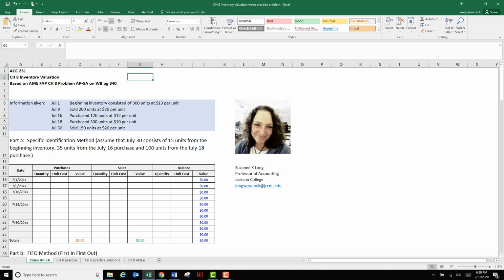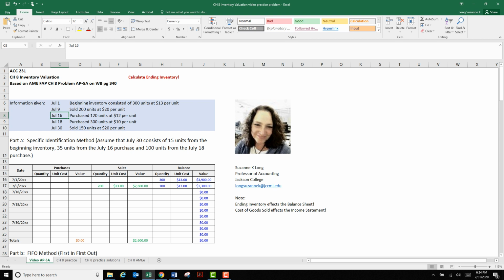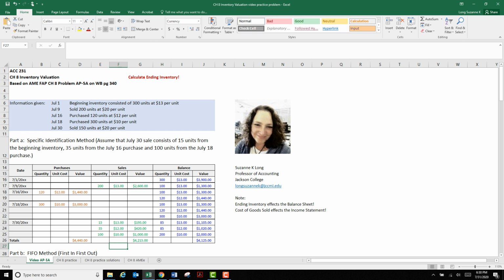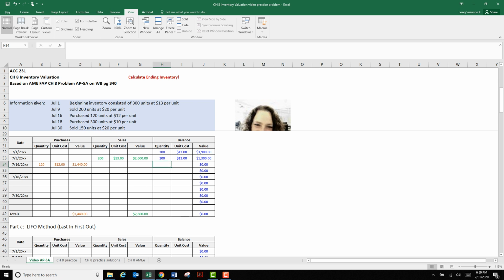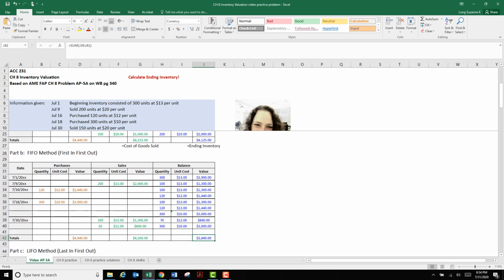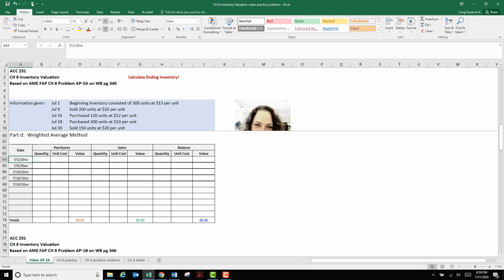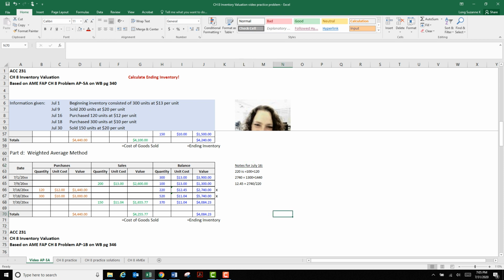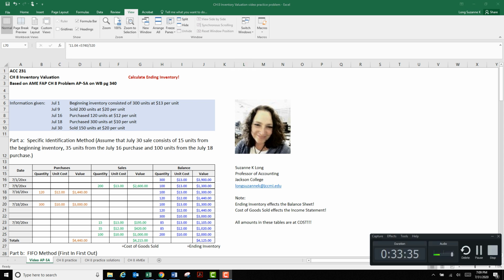Inventory Valuation FIFO LIFO (ACC 231 CH 8)